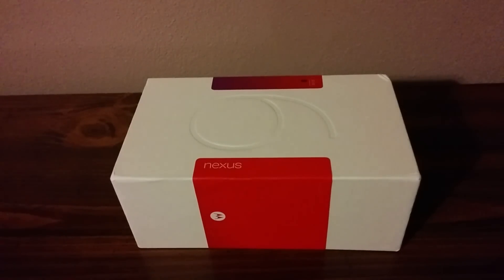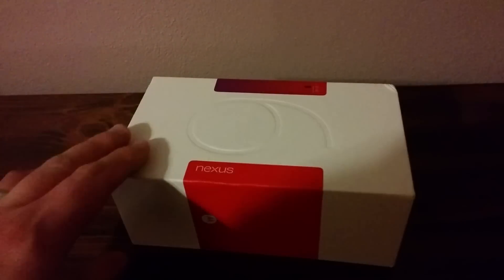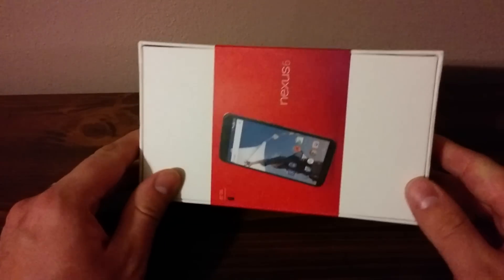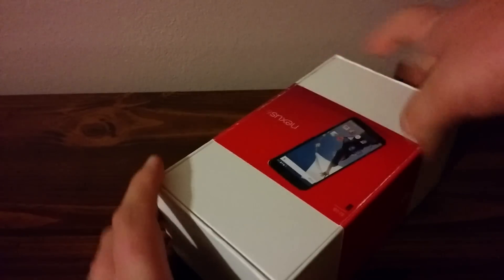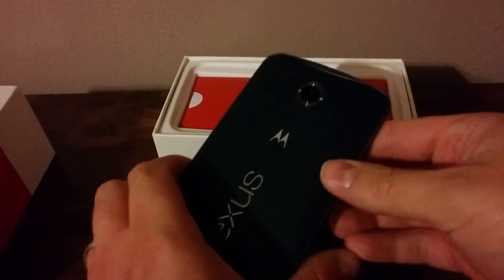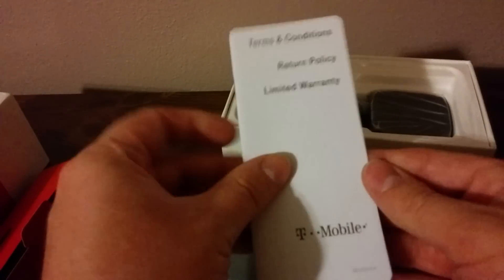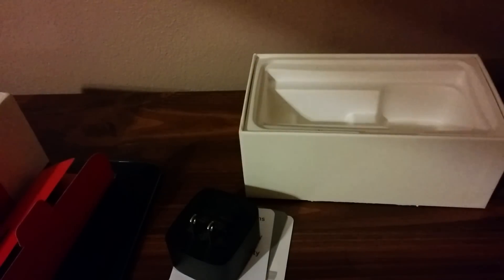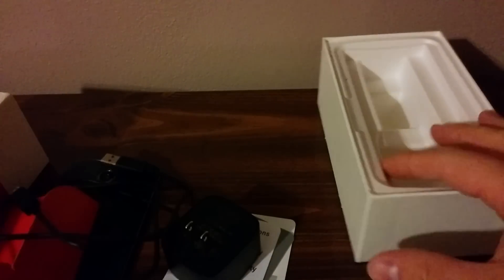Nexus 6 unboxing